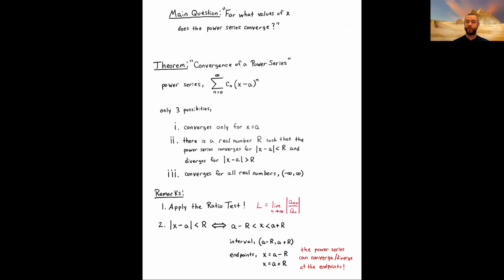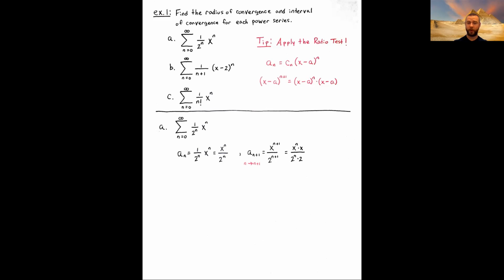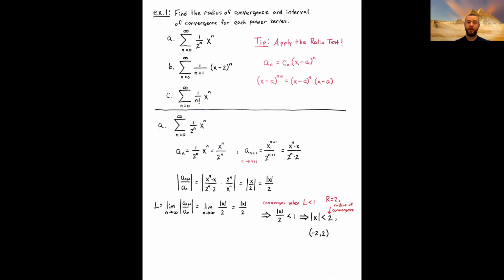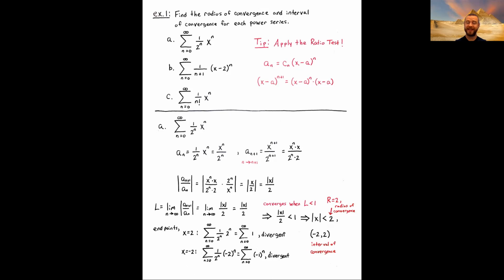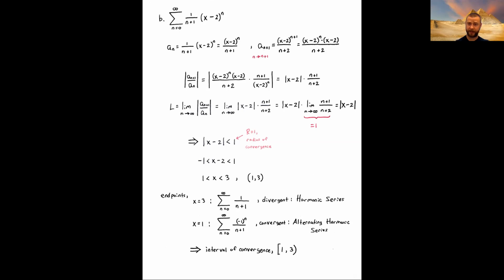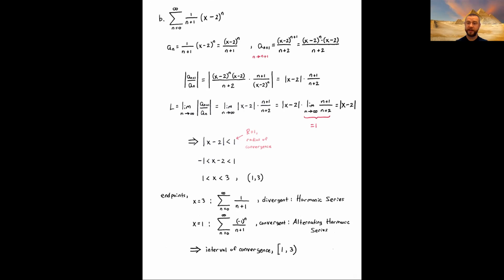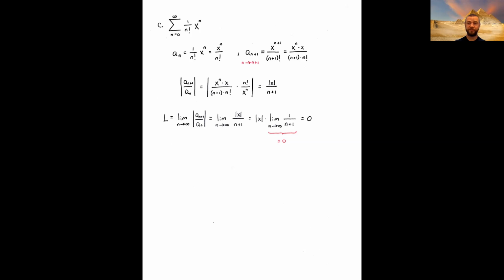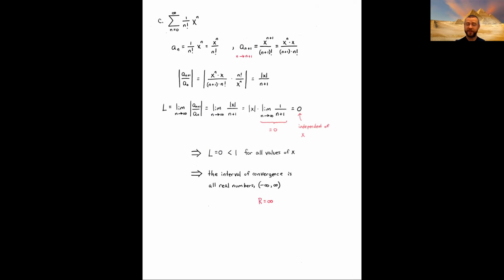Power Series, part 2 (Calculus 2, Lecture 18)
Part 2 of Lecture 18: Power Series